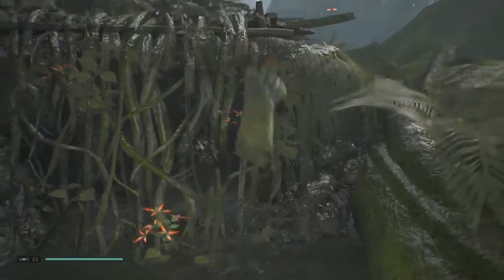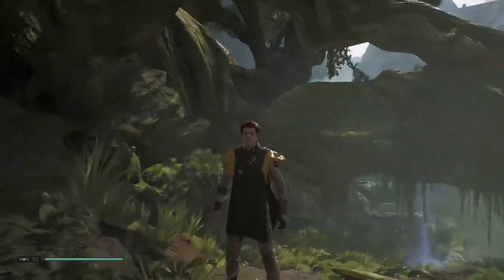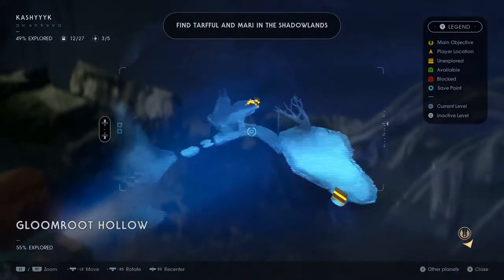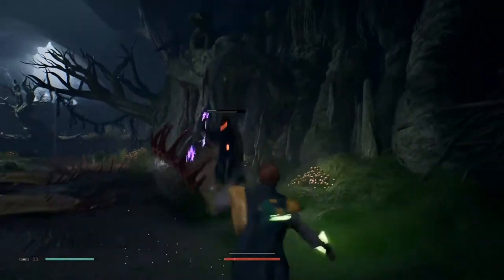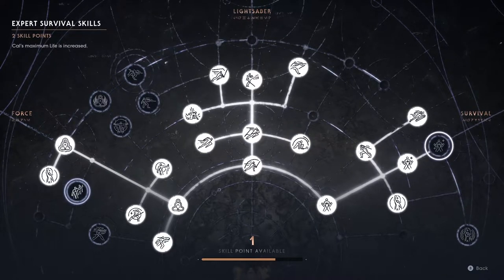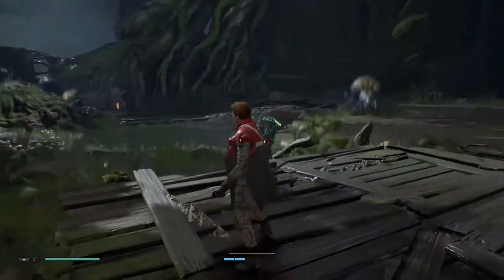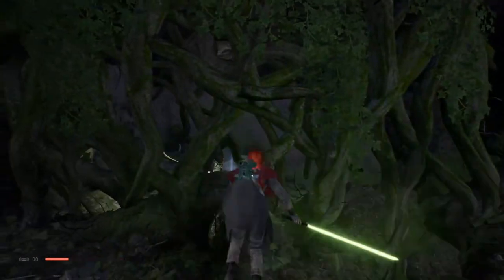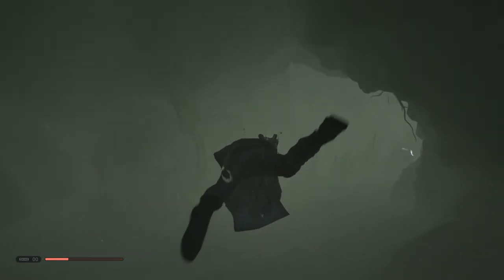Star Wars : Jedi Fallen Order - 25 - Big Chief Meet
Star Wars Jedi Fallen Order is a 3rd person action adventure game Following the life of Cal, Former Jedi Padawan who some how survived the horror of the purge.